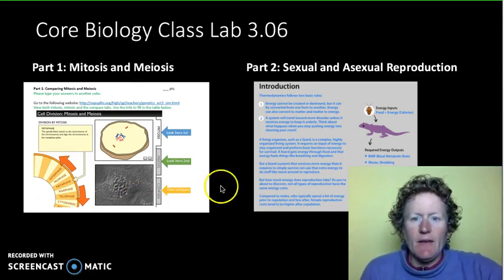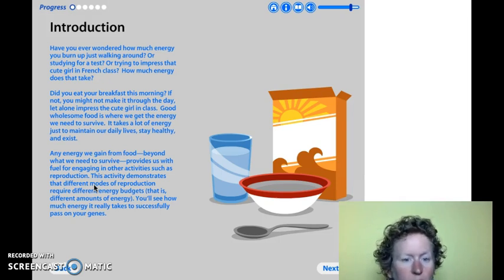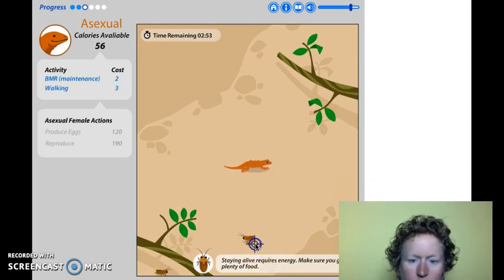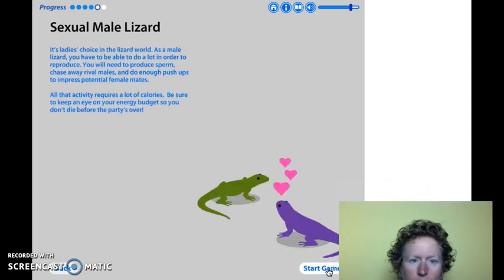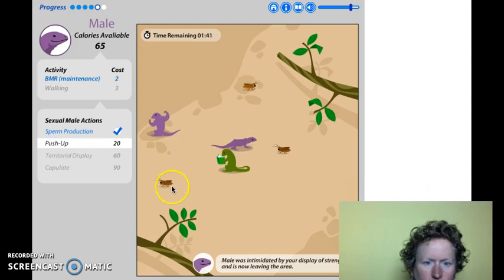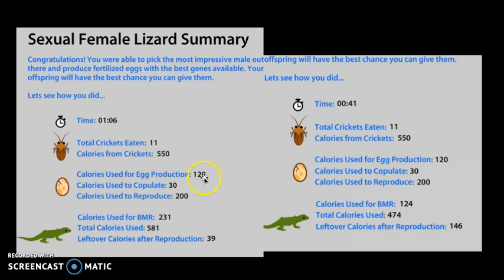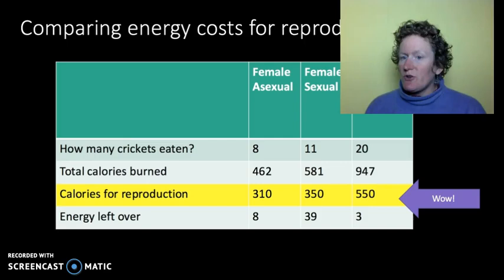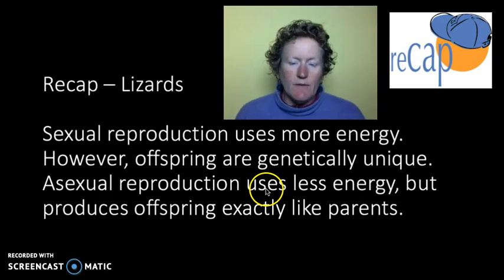Lab 3 06 Comparing Asexual and Sexual Reproduction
Part 2 of Lab 3.06 we play the lizards game
to compare the energy costs of reproducing asexually and sexually.